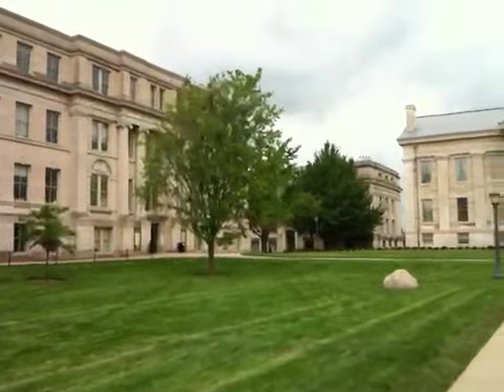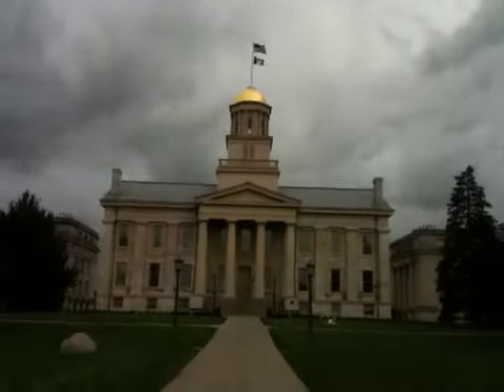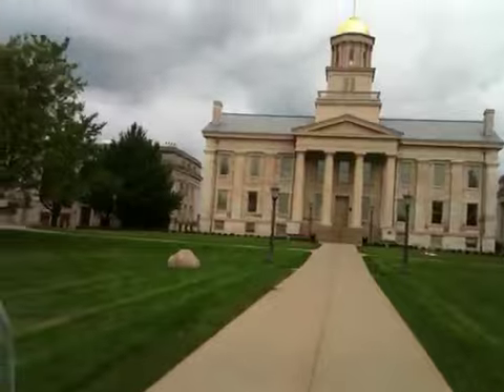Apple iPhone 3G S Video Review and Sample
This is a first look at the video recording capabilities of the Apple iPhone 3G S. The phone was released to the public today, 19 June 2009.